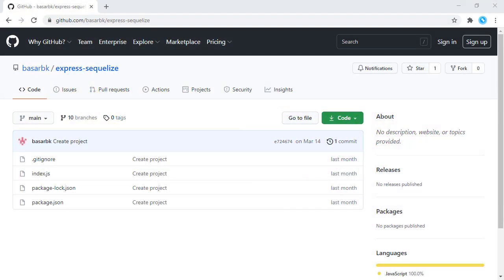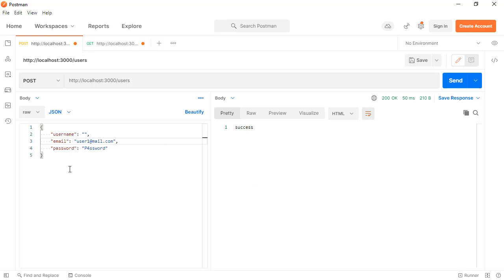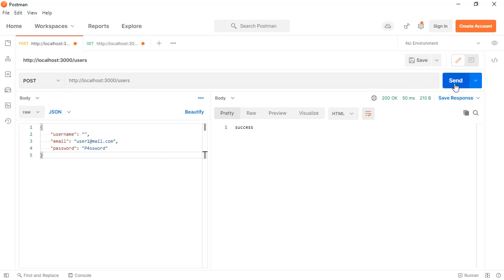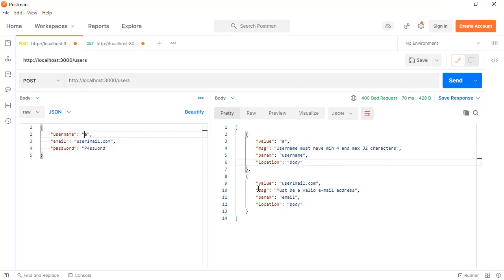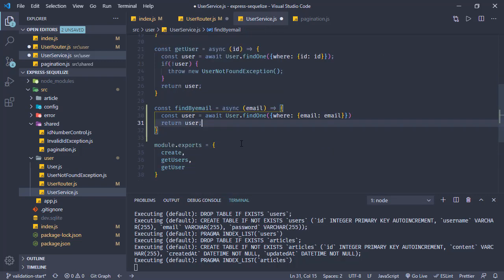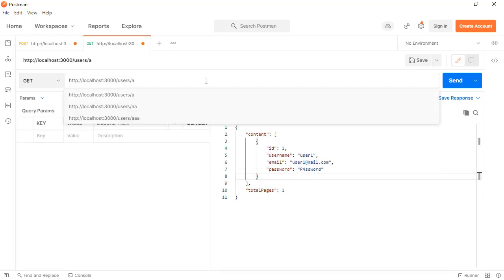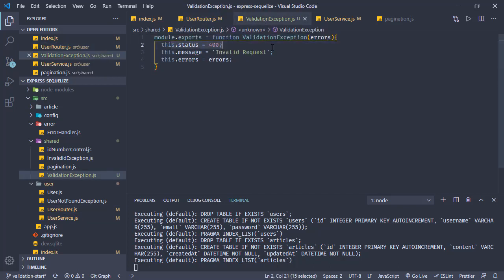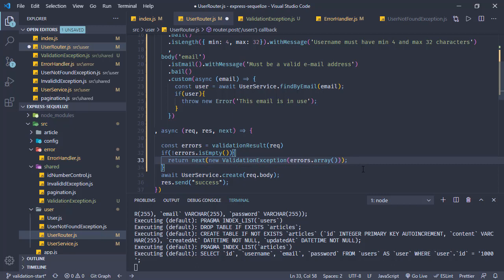Validation in Express - Node js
We need to validate user inputs before storing them in database. In this tutorial we are going to use express-validator to validate the fields for not to be empty or to have some specified length, or if they are really e-mail address or limitations like the uniqueness of the email in application.
And also we will combine that validation logic with our existing error handling mechanism to provide a standard error response back to client.

I have full course about test driven development with node js. You can get the discount from this